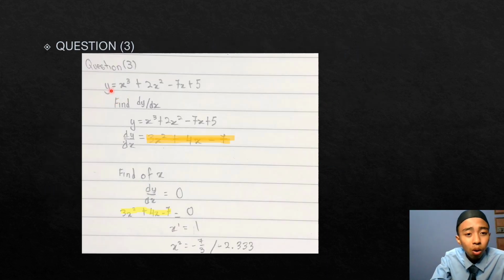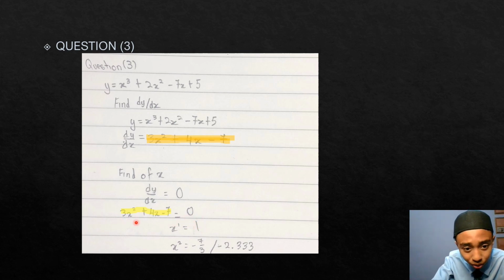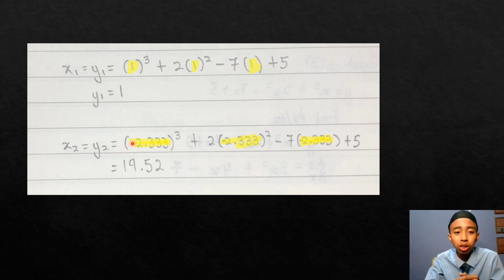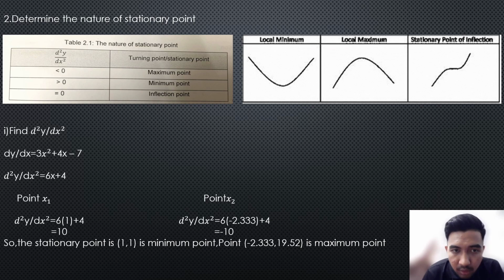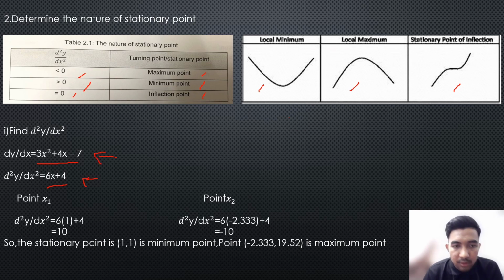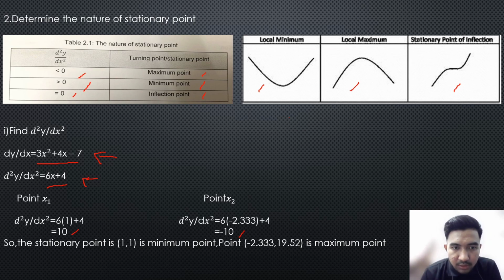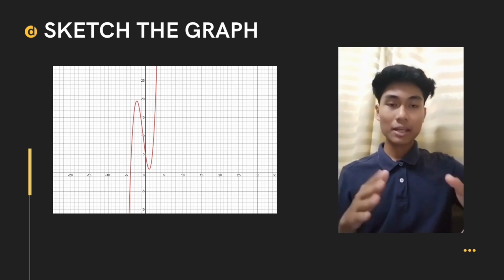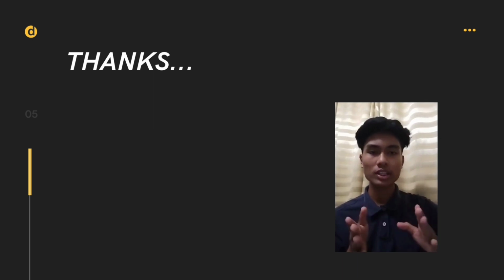CHAPTER 2 ENGINEERING MATHEMATICS (DIFFERENTIATION)